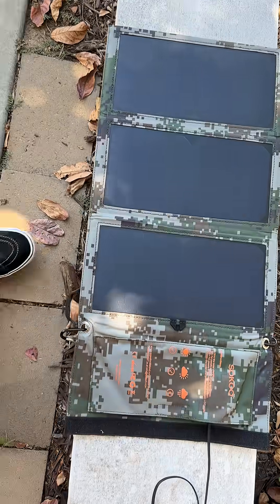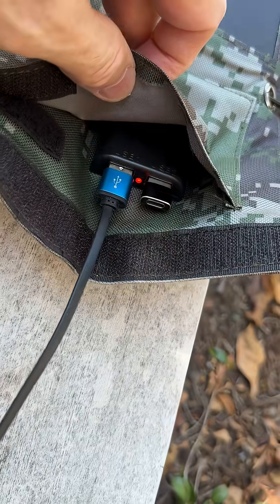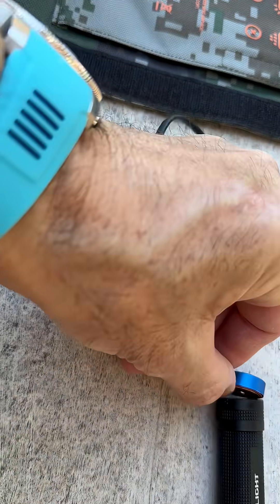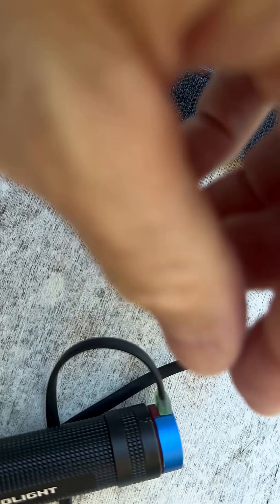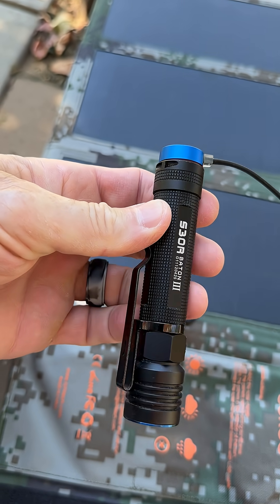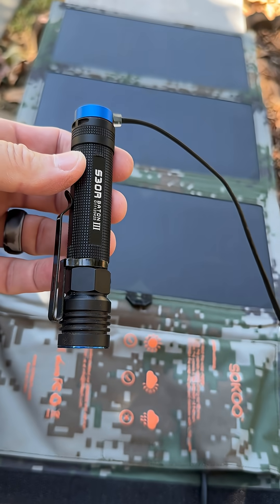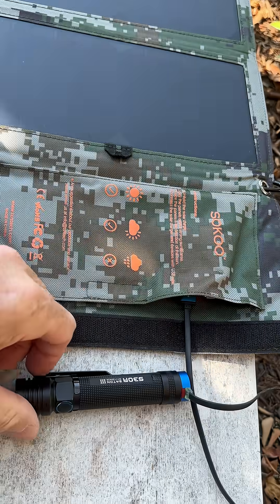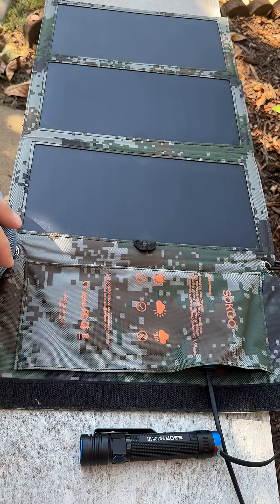Charging an OLight Flashlight off of a folding solar panel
Sample panel to purchase: